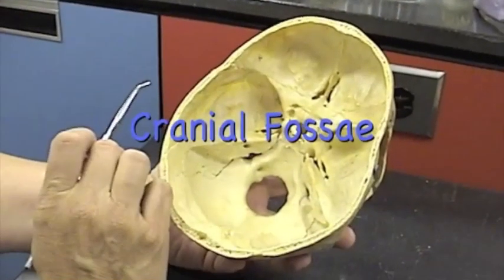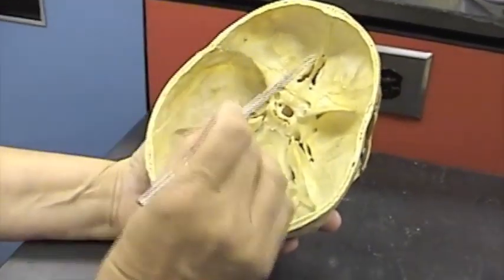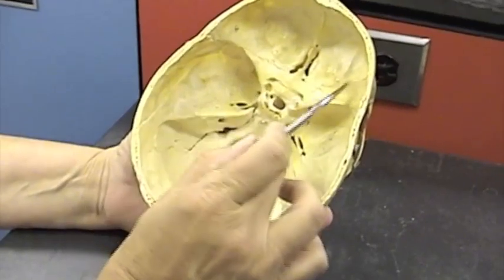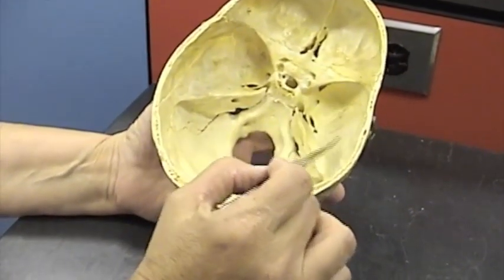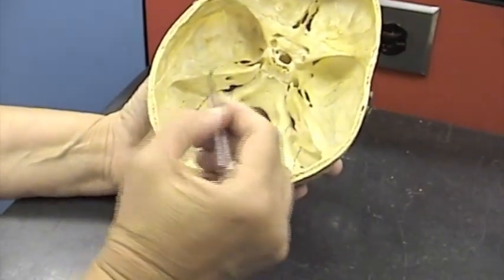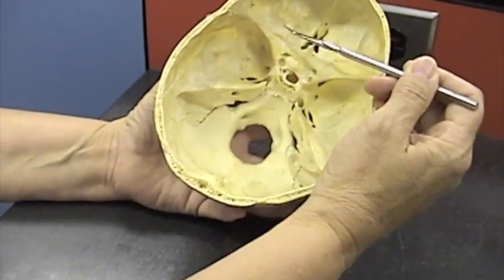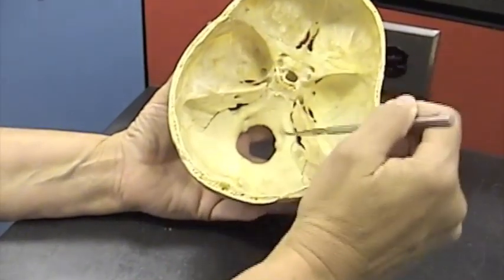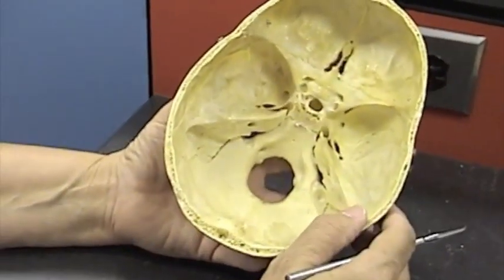Fetal Skull Cranial Fossae.mov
Fontanels of the fetal skull and the major cranial fossae.